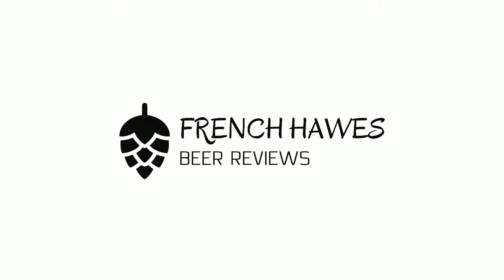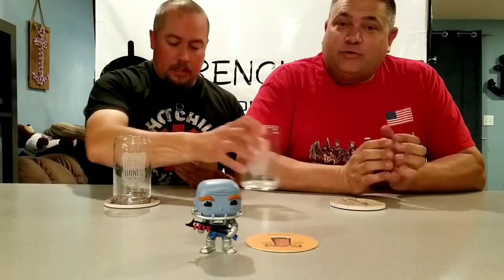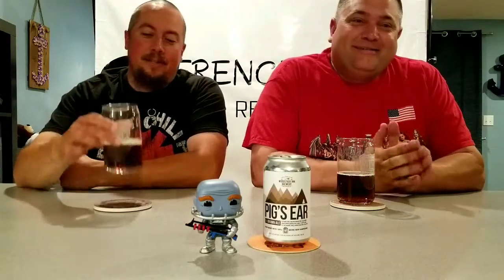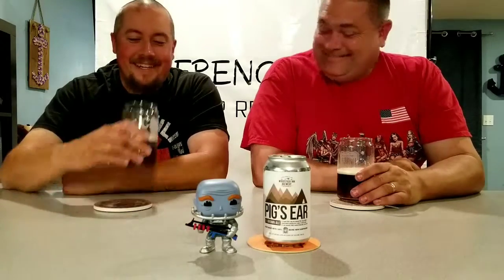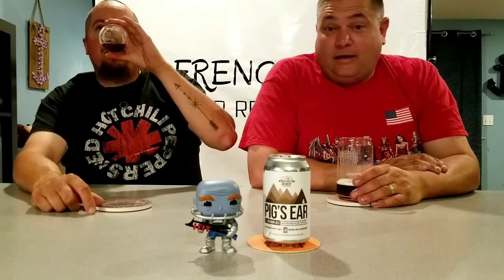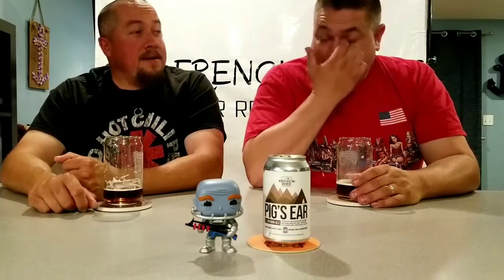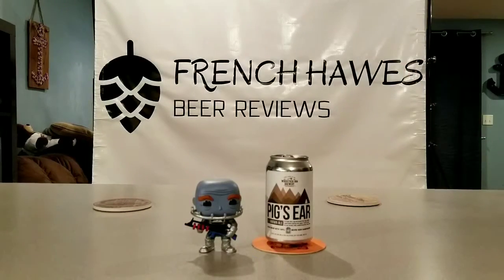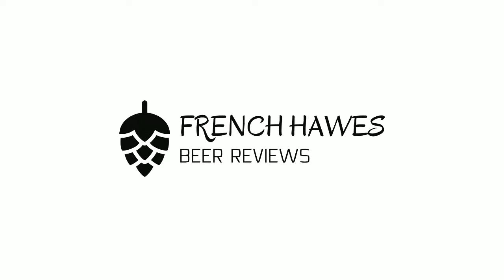Beer review #144 Pig's ear brown ale 4.3% Woodstock inn brewery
Pig's ear brown ale 4.3% Woodstock inn brewery craft beer review by French Hawes Beer Reviews